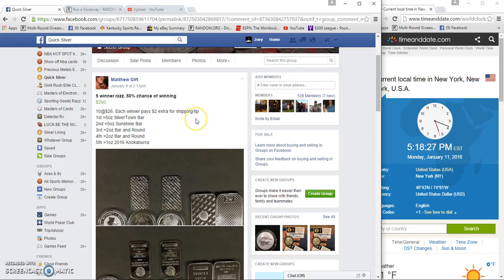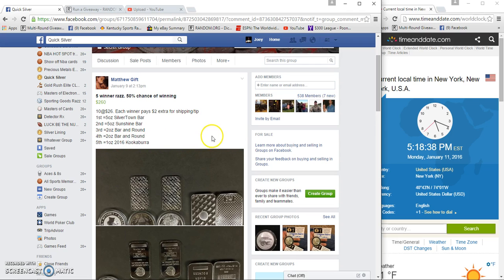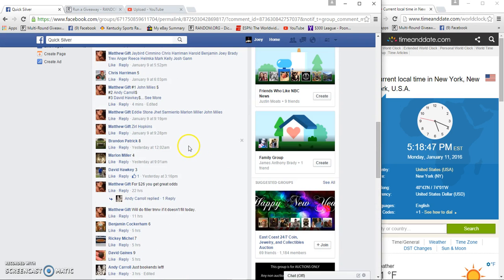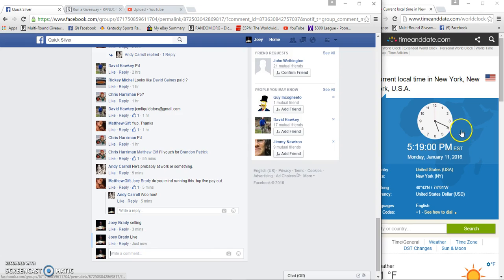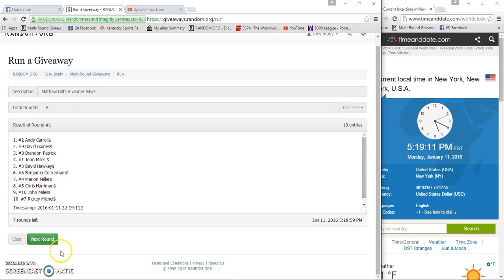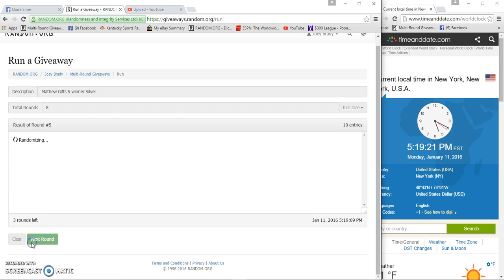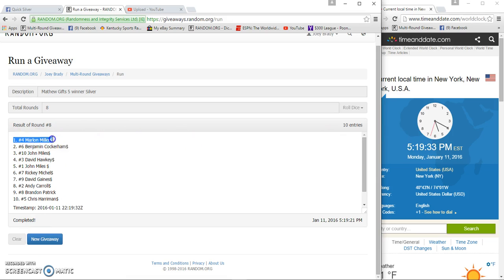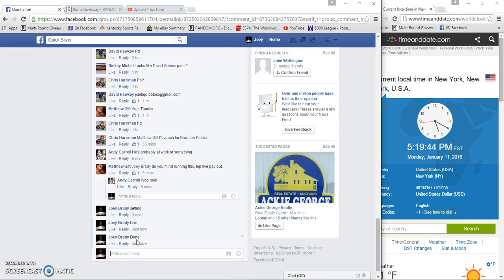Mathew Gift 5 winner Silver